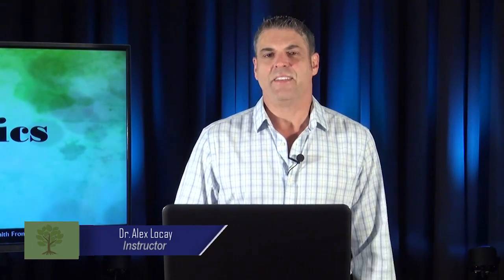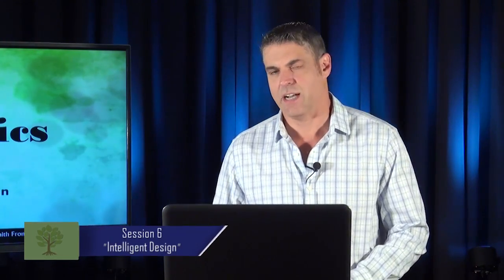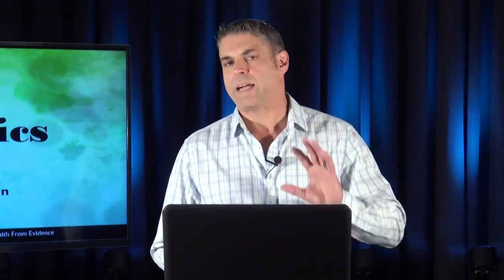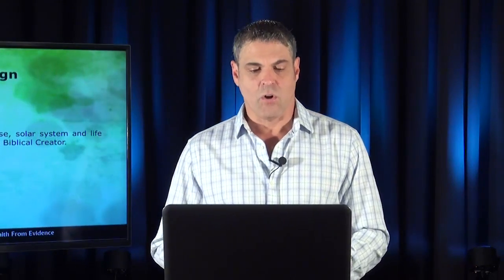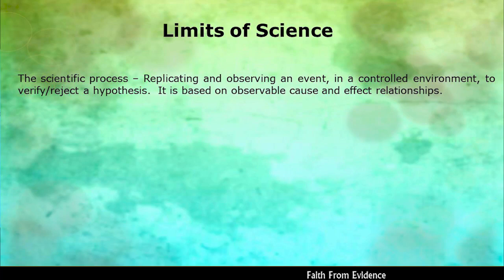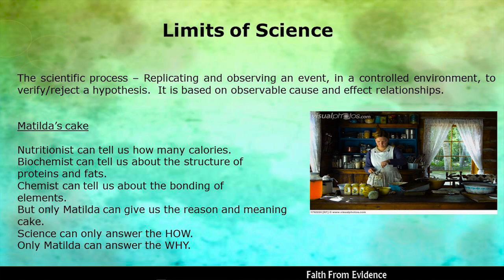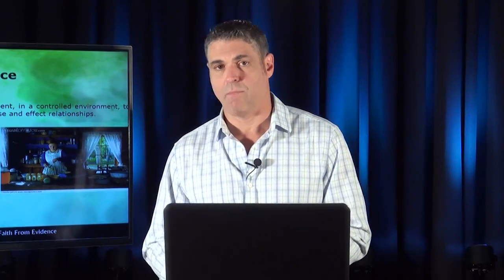Session 6: Intelligent Design